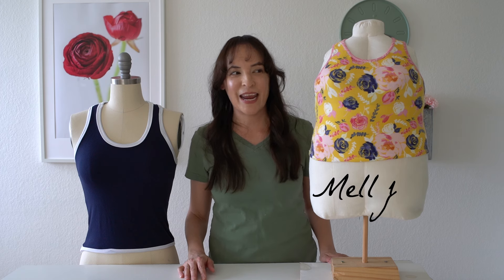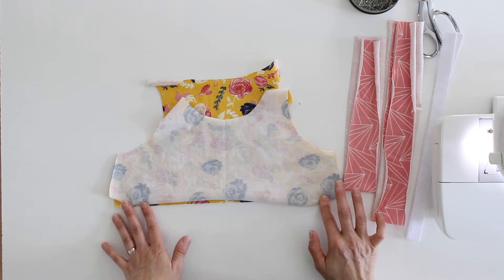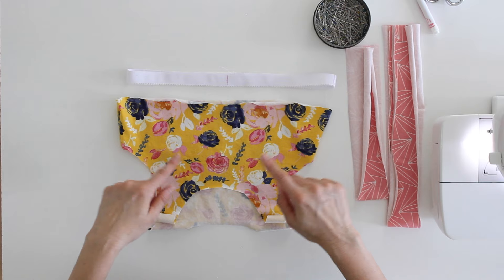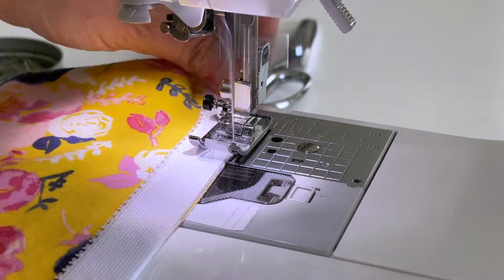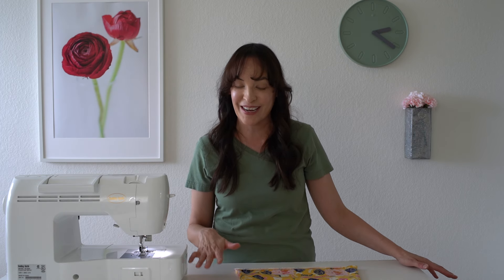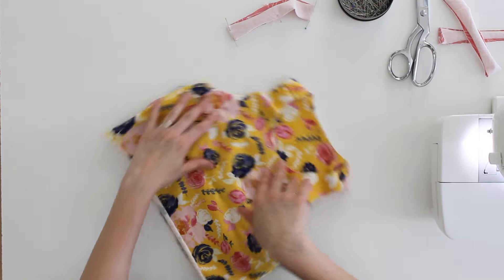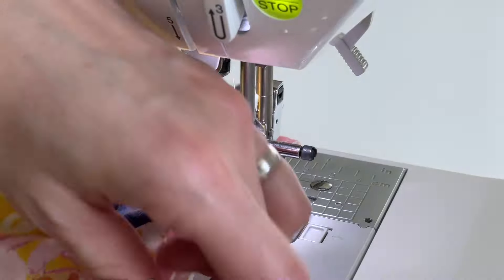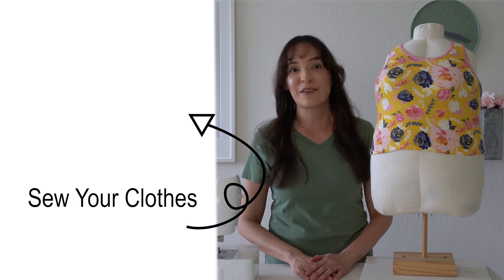How to Make a Racerback Tank Top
Learn how to make your own racerback tank top with this simple sewing tutorial including a free pattern. Post with pattern details here ↓